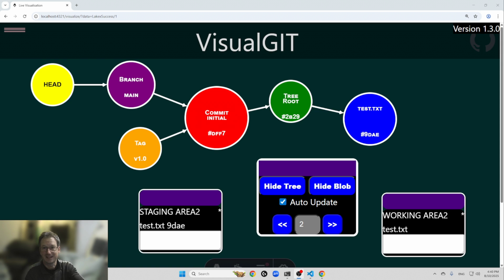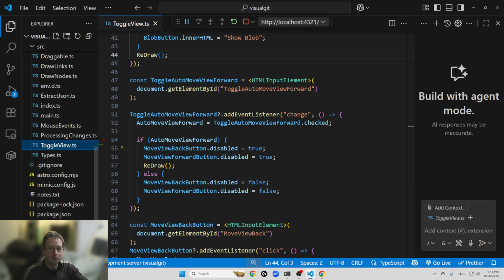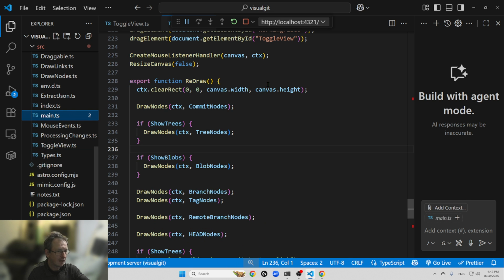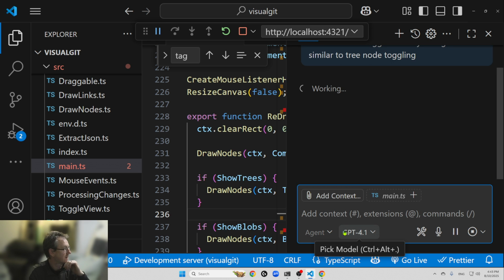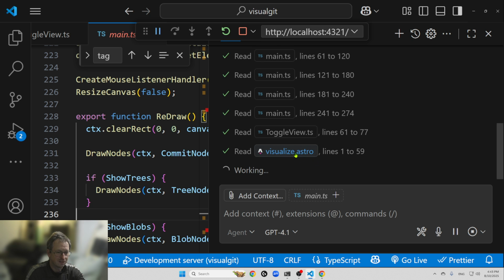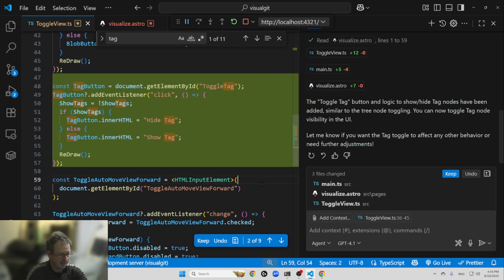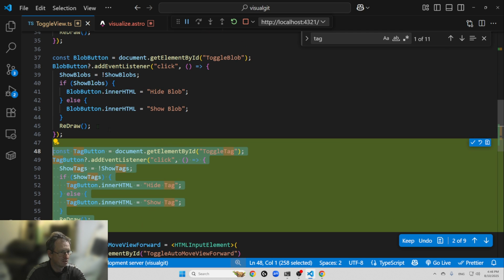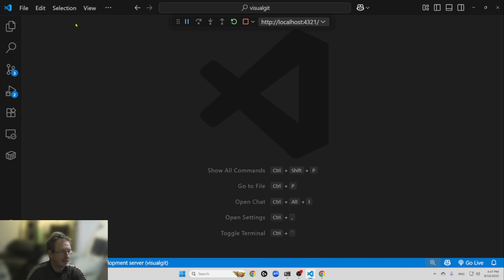Github CoPilot in VSCode with Astro.build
How well does GitHub Copilot Agent work in Visual Studio Code with an Astro.build website. Using the VisualGit website as the basis for this test we look to add an additional Toggle button for the Tag nodes that are displayed. This does give Copilot something to base the code on as Toggling exists for Tree Nodes and Commit Nodes already.. but how well will it fair?

00:00 intro
00:10 View existing UI
00:40 Examine existing Code
02:30 Enter Copilot prompt to create the Tag Toggling Code
03:56 CoPilot Code additions
04:45 Testing newly added code
05:25 Examine newly added code
06:50 Conclusion